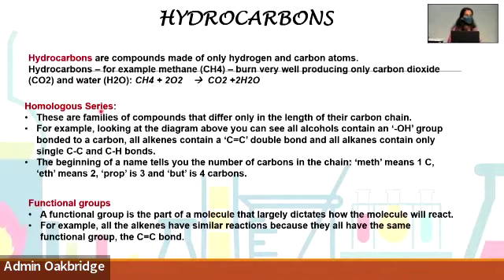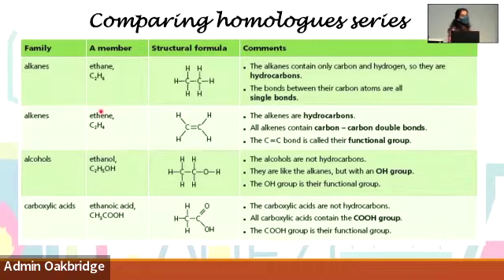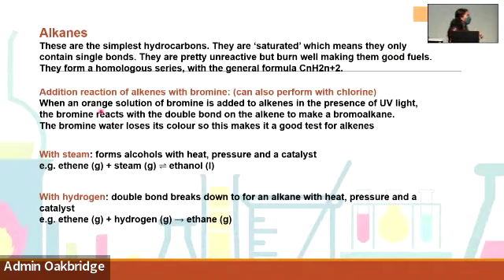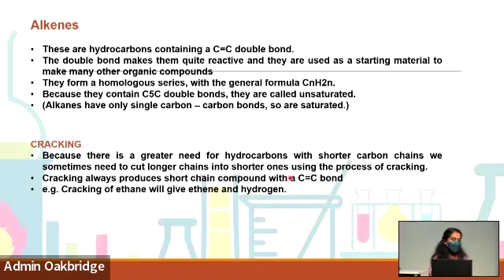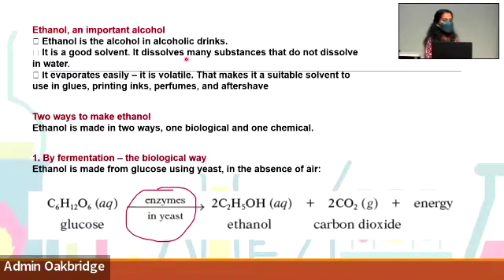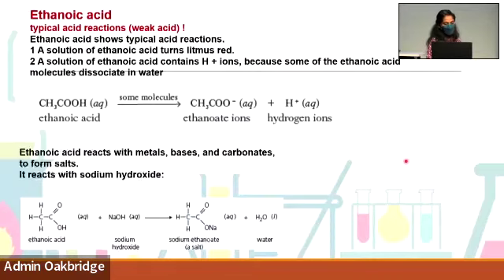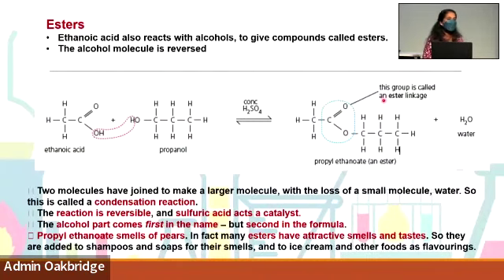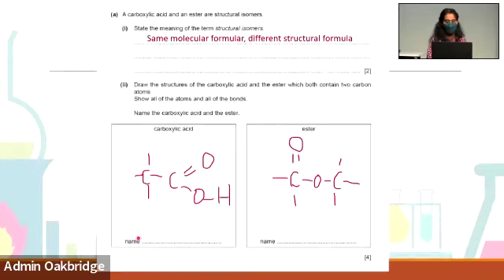IGCHEM 2022 WORKSHOP Organic Chemistry